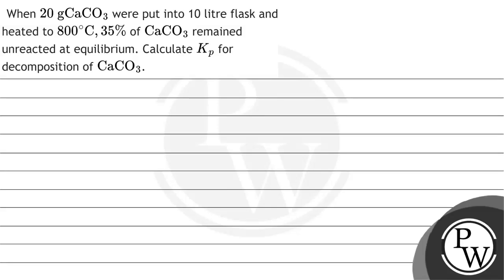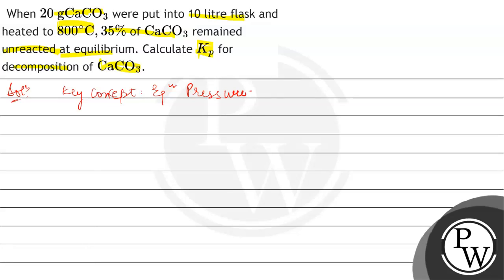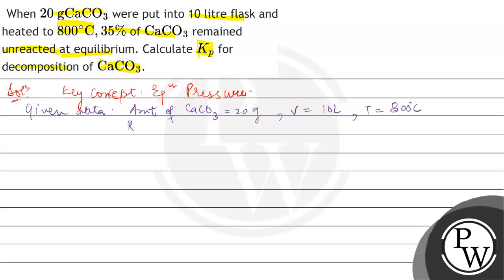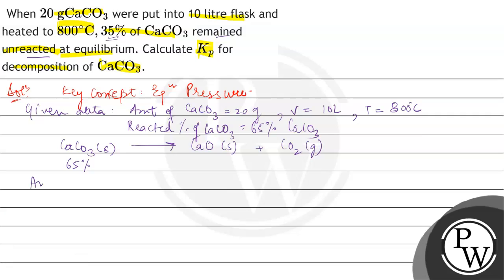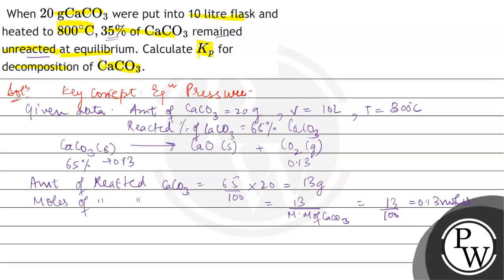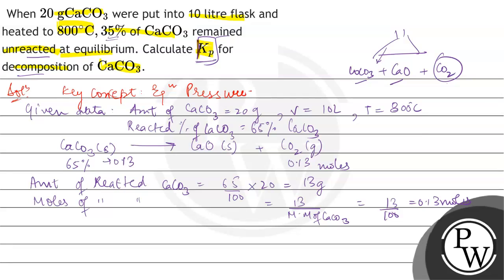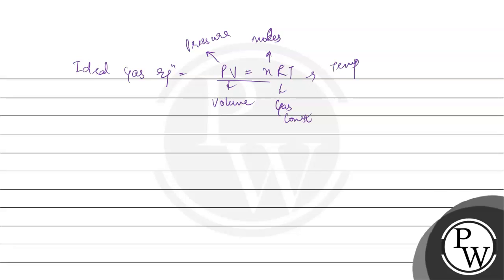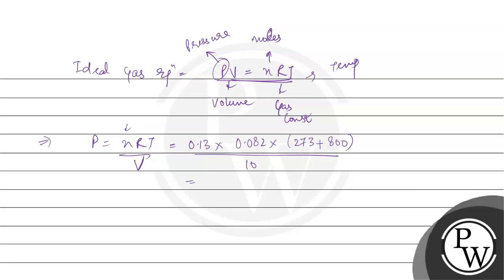When \( 20 \mathrm{~g} \mathrm{CaCO}_{3} \) were put into 10 litre flask and heated to \( 800^{\...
When \( 20 \mathrm{~g} \mathrm{CaCO}_{3} \) were put into 10 litre flask and heated to \( 800^{\circ} \mathrm{C}, 35 \% \) of \( \mathrm{CaCO}_{3} \) remained unreacted at equilibrium. Calculate \( K_{p} \) for decomposition of \( \mathrm{CaCO}_{3} \).